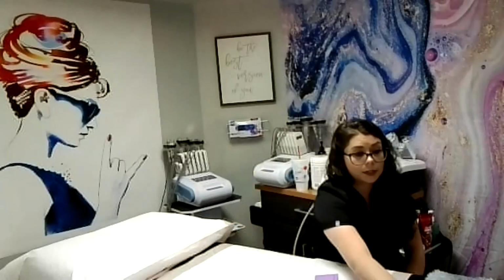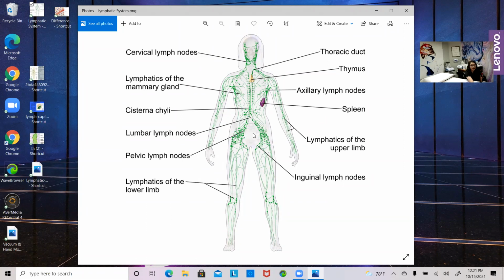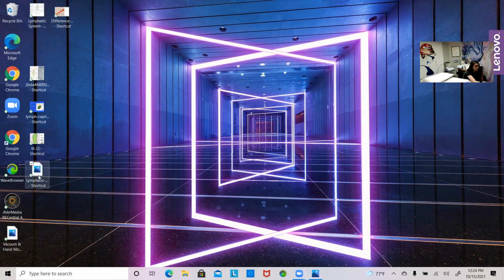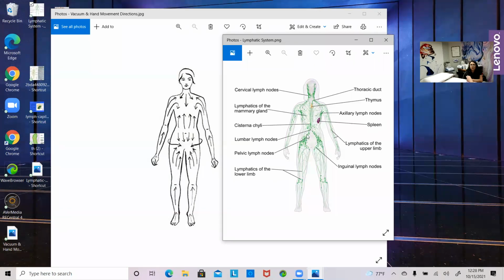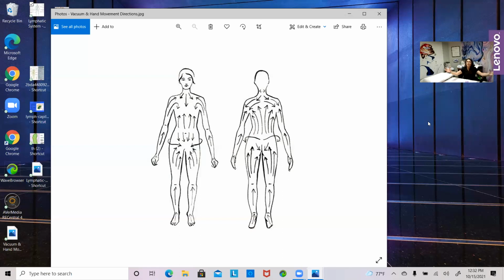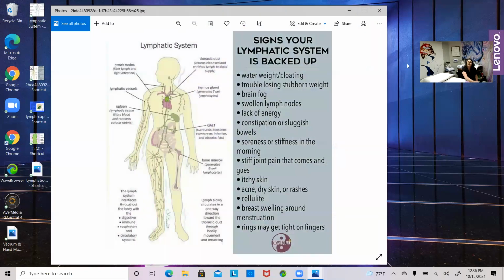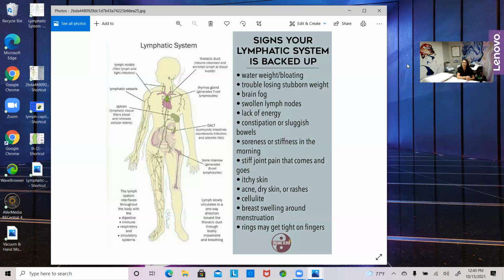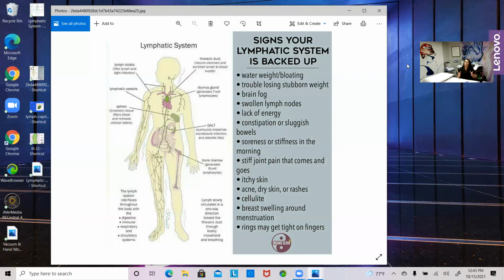Body Contouring & The Lymphatic System